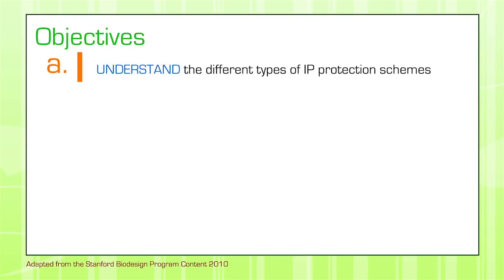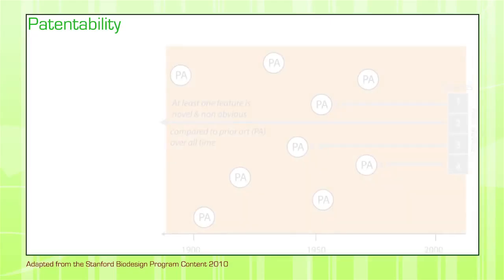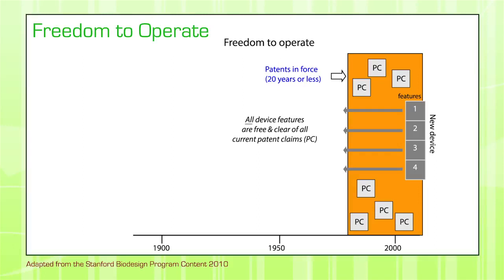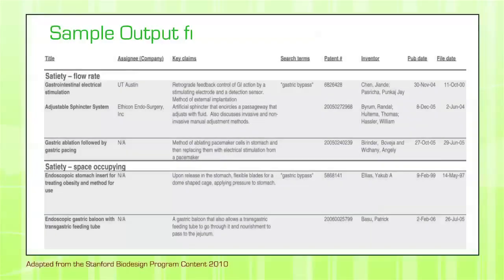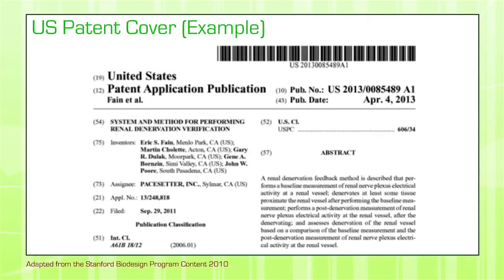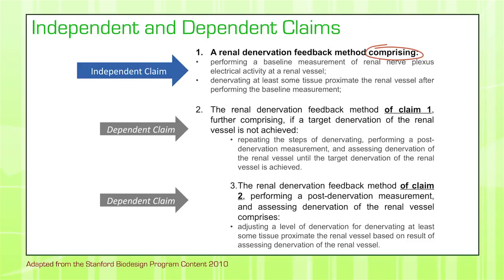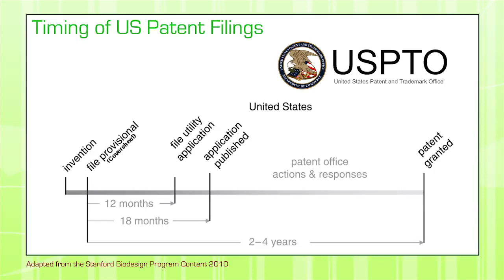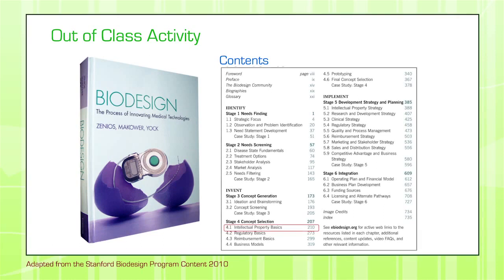4.1 Intellectual Property Basics for Medical Devices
OBJECTIVES
• Understand the different types
of patents, including the basic elements of provisional and utility patents.
• Recognize the requirements of patentability, including practical aspects of the filing process for medical devices.
• Develop familiarity with the patent search process.
• Understand the fundamentals of international patent coverage.
• Appreciate issues surrounding inventorship and ownership.